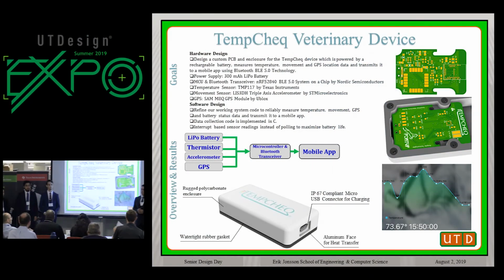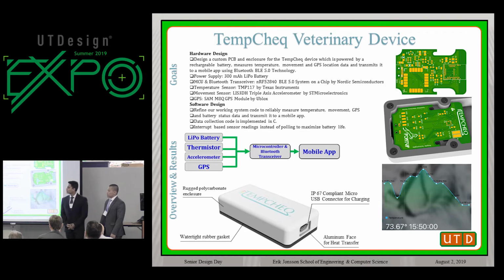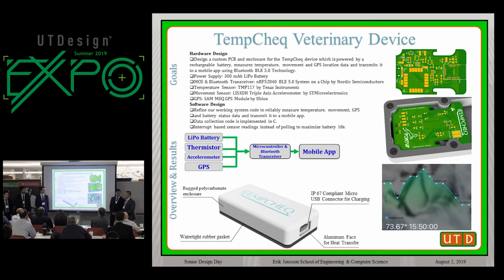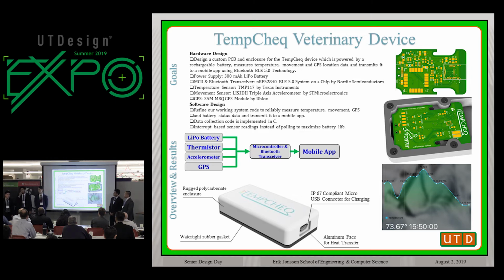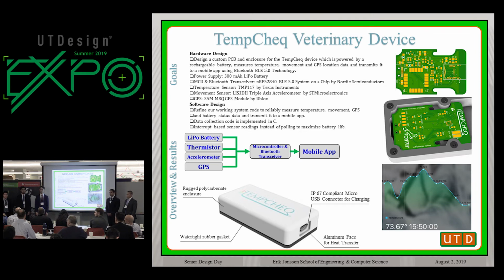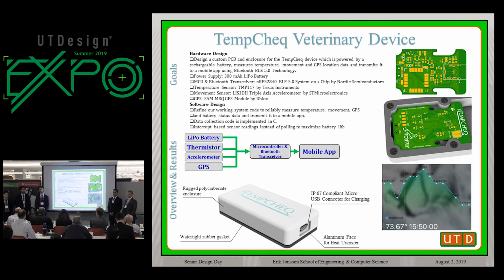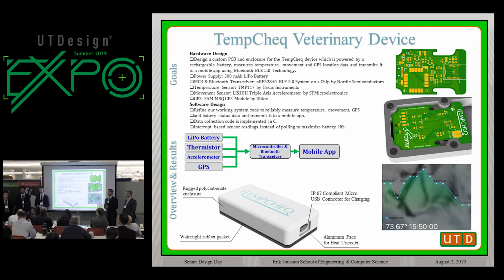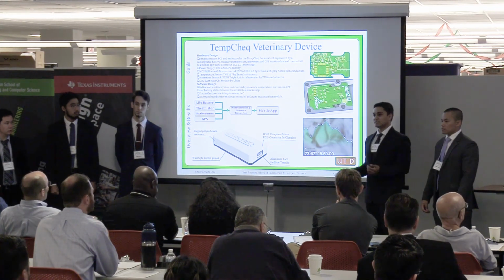PonyUp-TempCheq Veterinary Device (ECE UTDesign Summer 2019)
(ECE UTDesign Summer 2019)